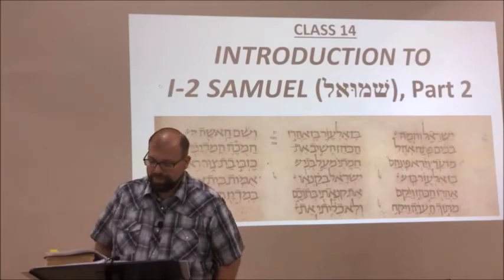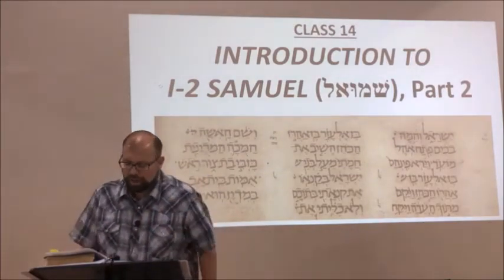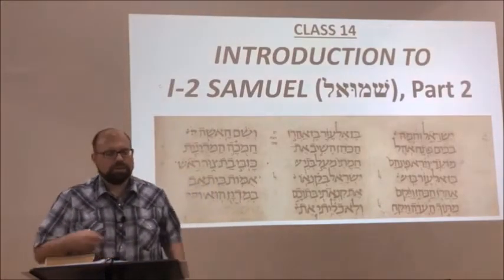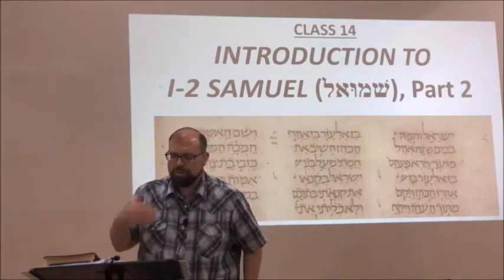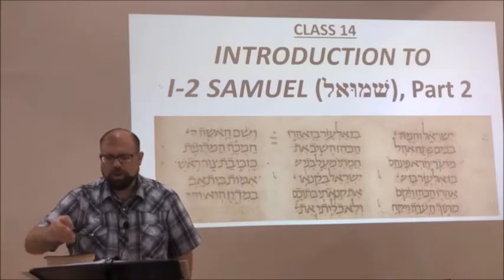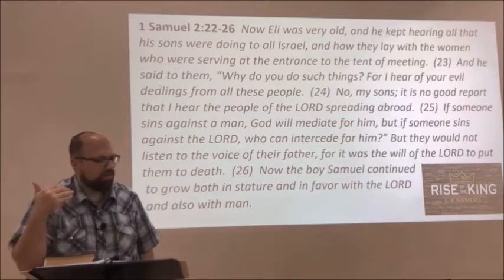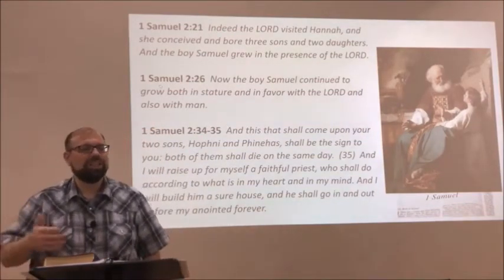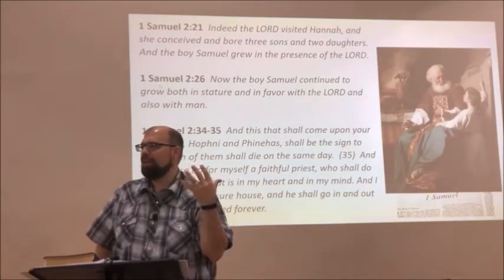14. Intro To The Old Testament: 1 & 2 Samuel, part 2 (Theology)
Introduction To The Old Testament, class 14: Introduction To The Books of 1-2 Samuel, part 2. This second class on 1 & 2 Samuel deals with the major theological issues in the book and the "problem passage" of the "Witch of Endor". This class is being taught at Klondike Church in 2021 on Wednesday nights.